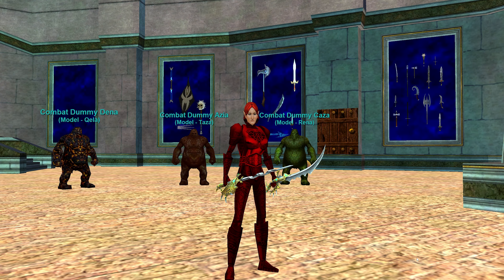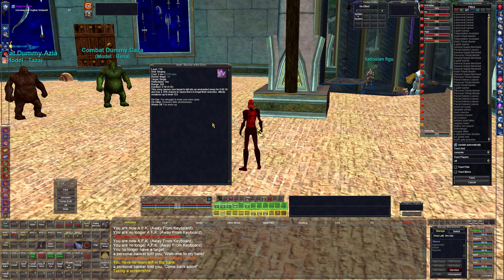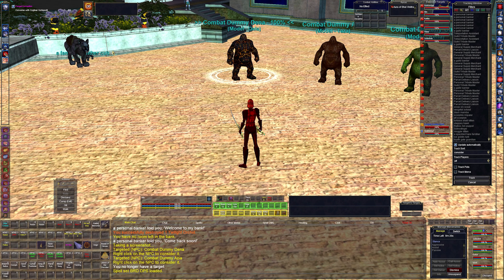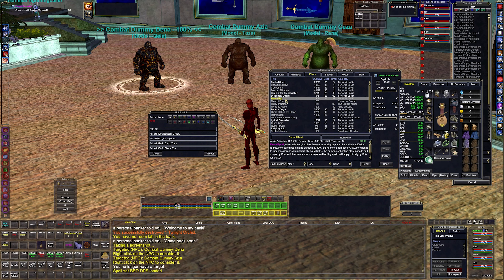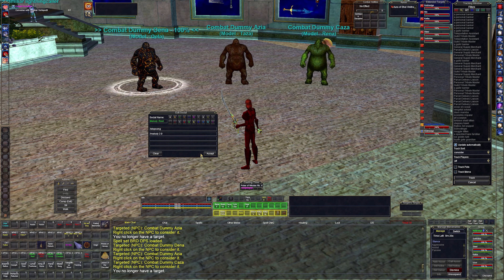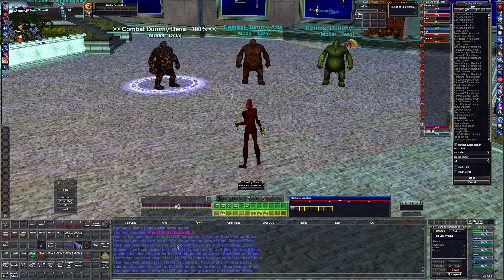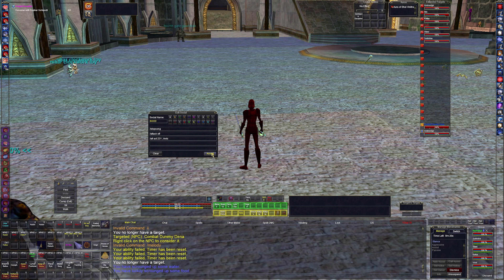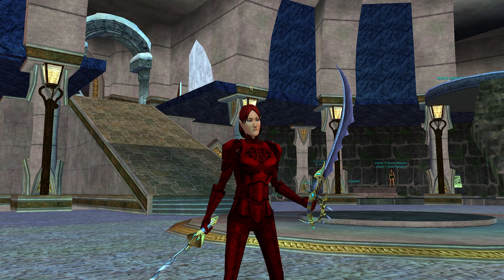Level 120 Cleric Setup - Everquest Guide